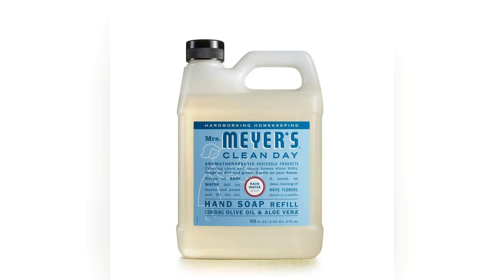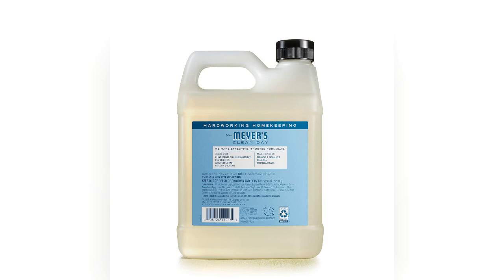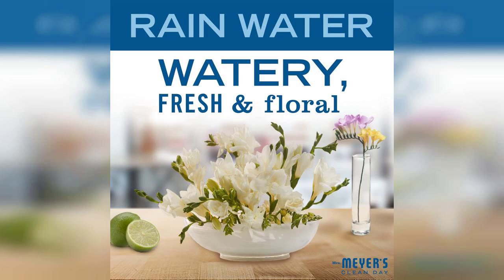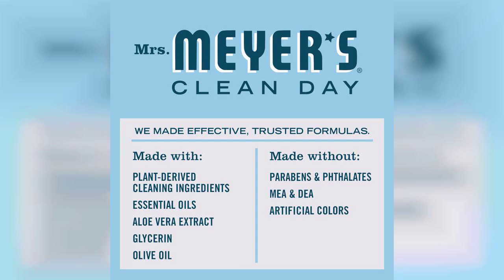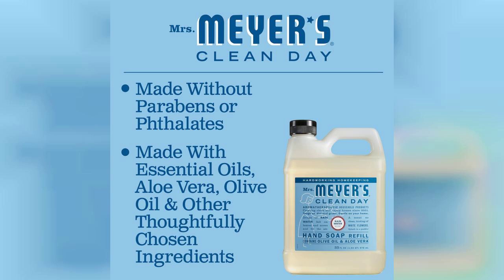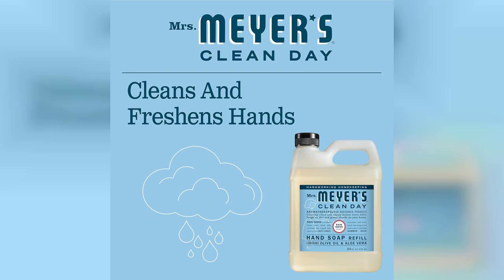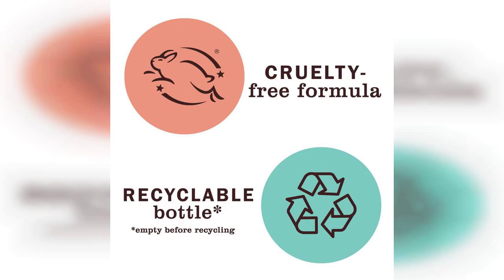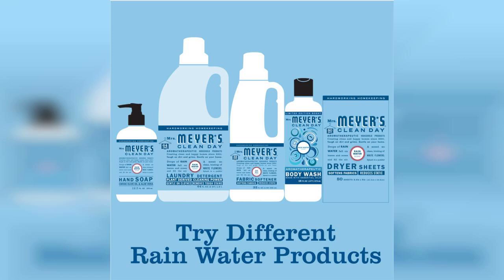Review: MRS. MEYER'S CLEAN DAY Rainwater Liquid Hand Soap Refill Review - Buying Guide